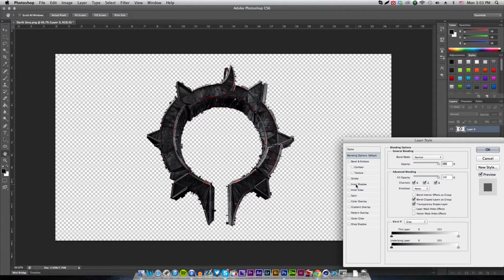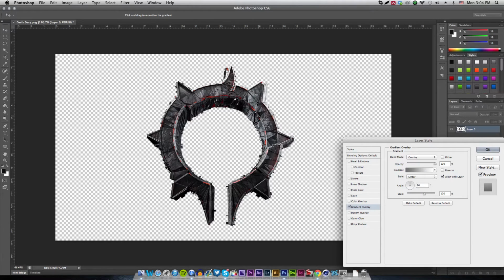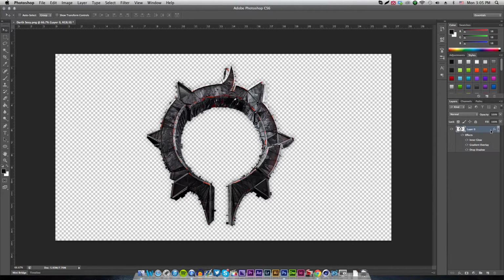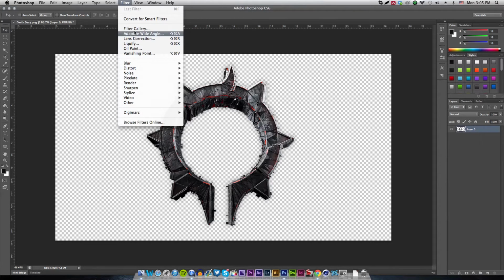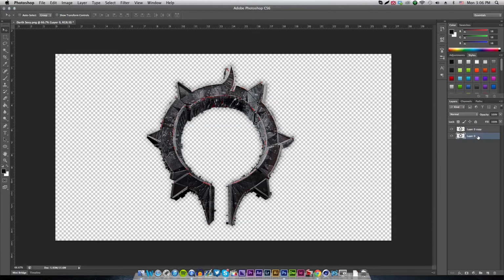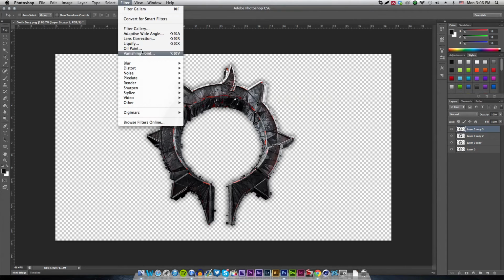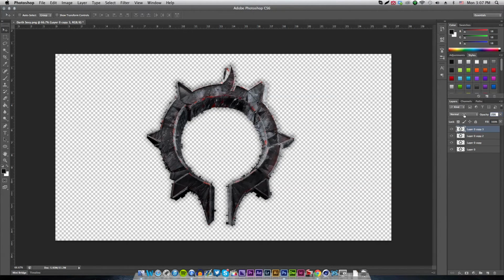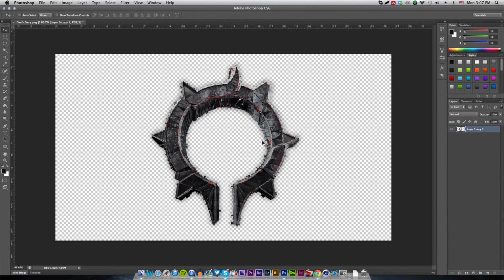How To Get Good Looking Logo Renders From Cinema 4D In Photoshop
Hope you all enjoyed the tutorial! Give the video a like if it helped!